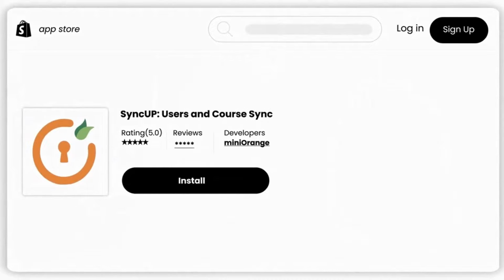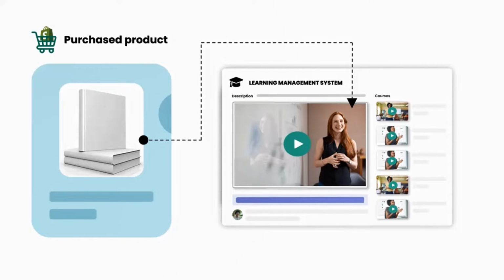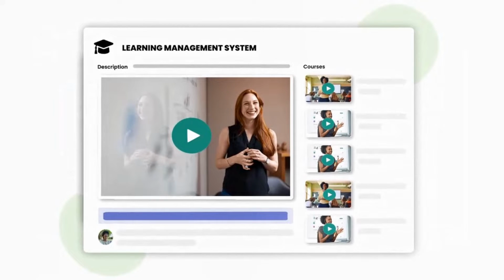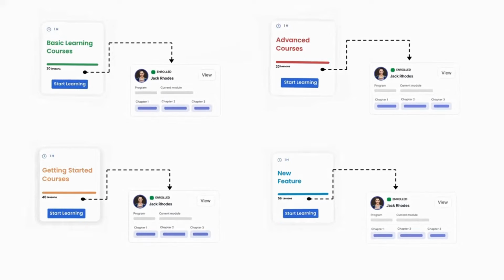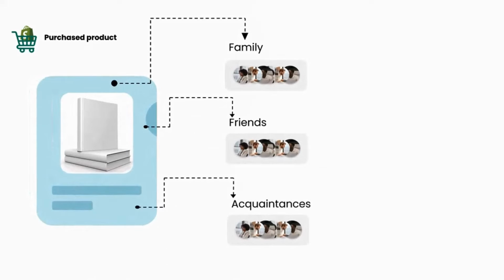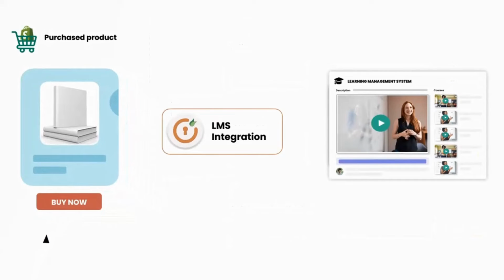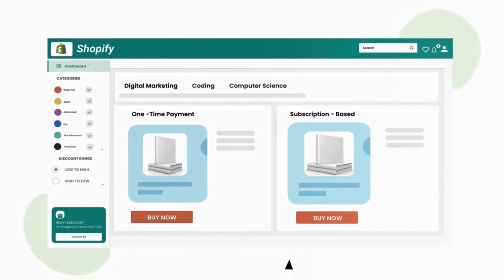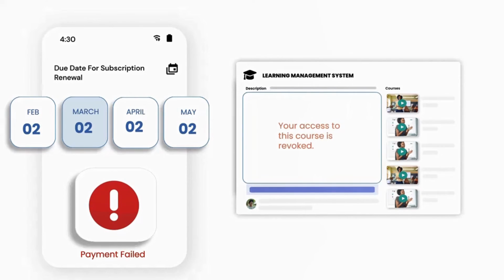Shopify LMS Integration: Sell Online Courses on Shopify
Easily integrate your Shopify with LMS platforms like Canvas, Thinkific, Uscreen, Docebo, LearnWorlds, ClassLink, TalentLMS, BrightSpace, TalentLMS, Moodle, D2L, and Schoology, and start selling them on the Shopify Store.

Are you grappling with the complexities of coordinating course enrollments between your Shopify store and the Learning Management System?
Managing course access based on product purchases can be a headache - time-consuming, error-prone, and a potential source of customer dissatisfaction.

Our application seamlessly connects your Shopify store and LMS Platform to automate and optimize the entire process. With our Shopify LMS Integration application, you can:
• Automatically enroll users in LMS courses based on Shopify product purchases
• Automatically set expiry date in LMS when the course is purchased from Shopify
• Manage Subscription expiry
• Allow users to access and enroll in various courses without having to go through the enrollment process
• Buy courses for friends, family, and other acquaintances

Read more about the feature by clicking on the

If you have any queries then please submit your query

To find more security-related products like Single Sign-On, 2FA, and Social Login for your Shopify Store: